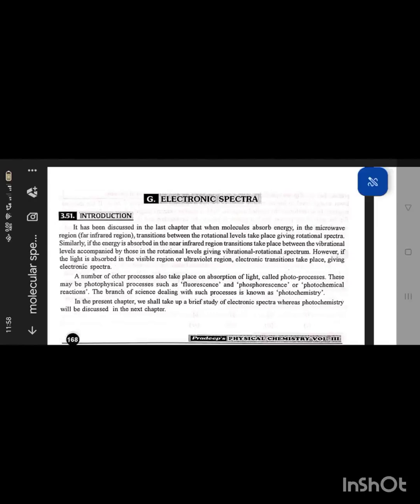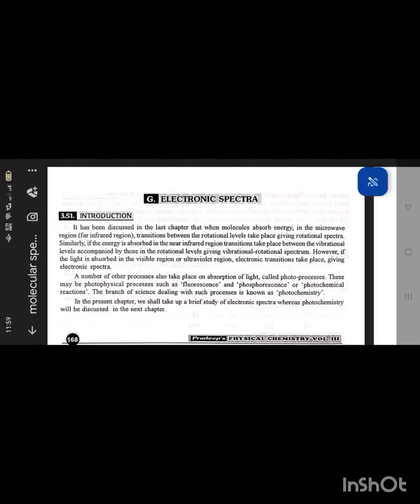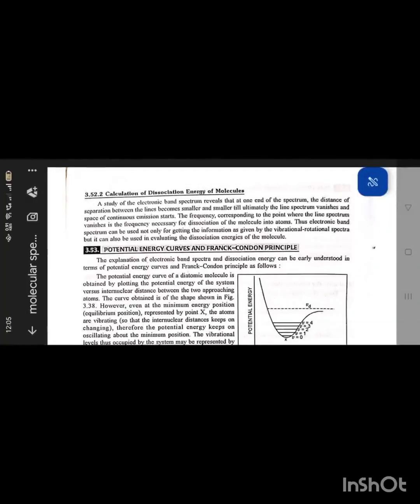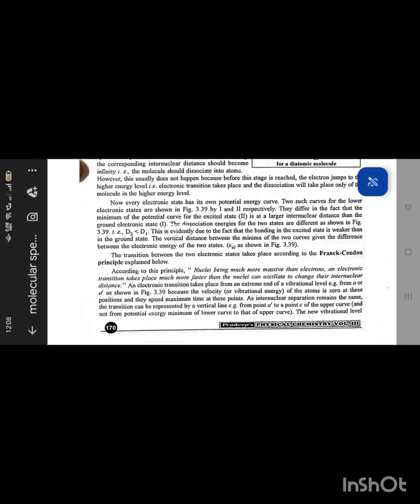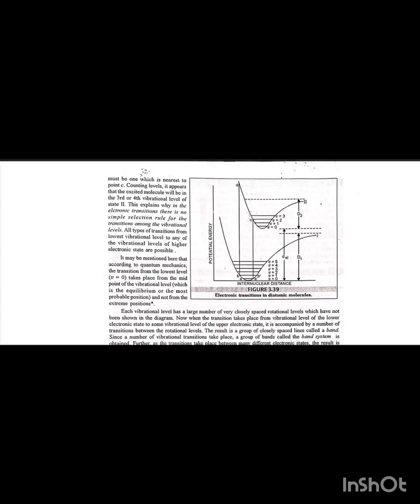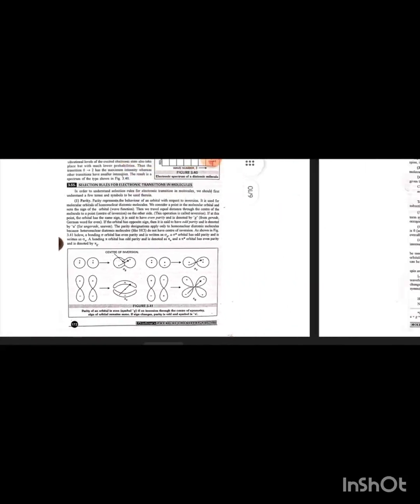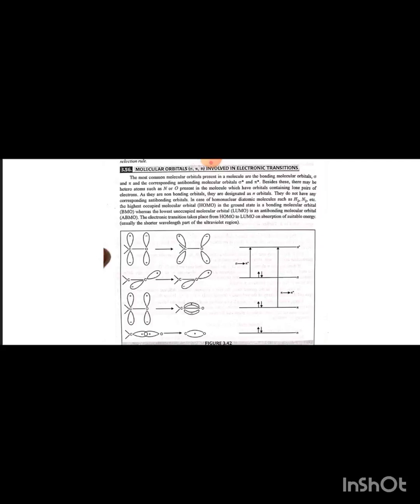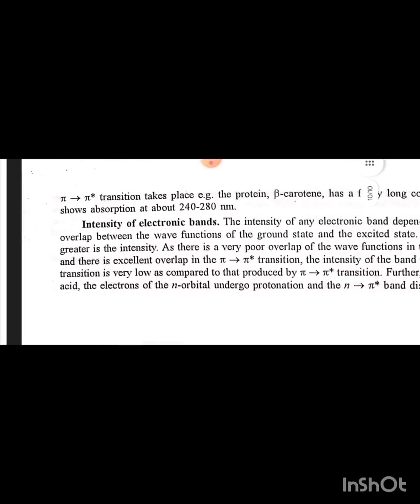Electronic spectra By Sweta 120127090034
Electronic spectra By Sweta 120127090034 Pradeep Physical Chemistry Dr.S.C Khetrpal